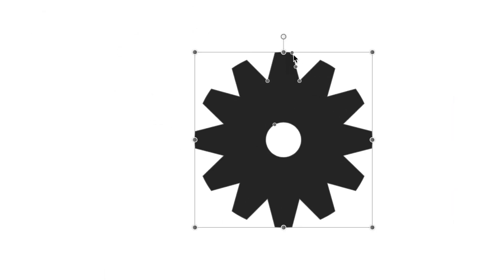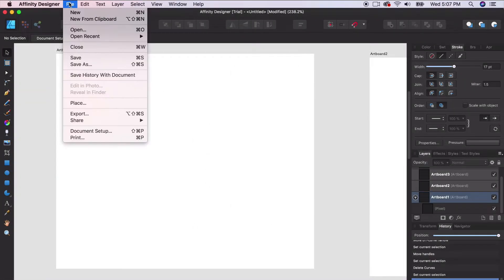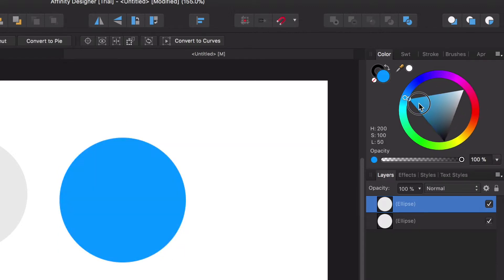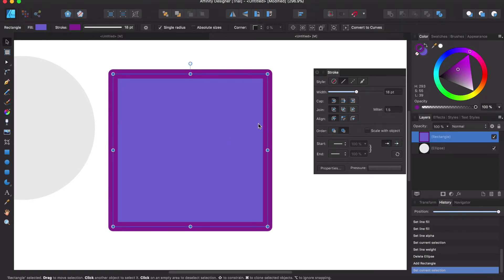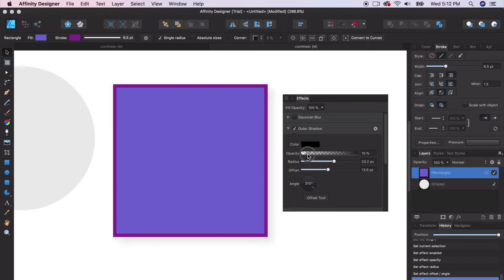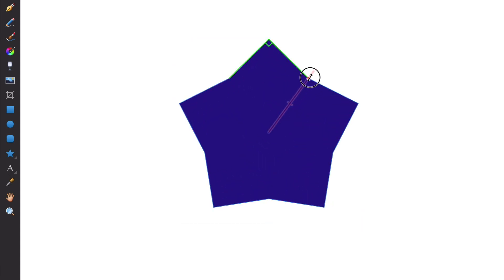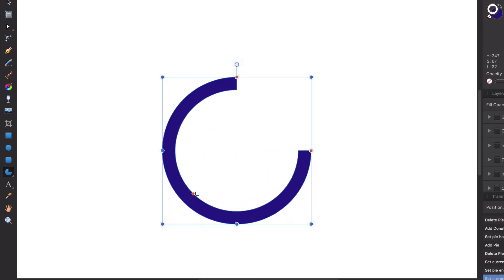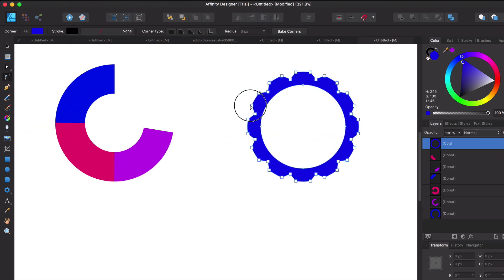Affinity Designer! The Basics and Differences Between Adobe Illustrator And Affinity Designer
Have you ever wanted to check out Affinity designer? I just added new lessons to the Graphic Design Masterclass: Learn GREAT Design course on Udemy. It is a new section of the course that walks through the basics of affinity designer but also how to move from using Adobe Illustrator and moving to Affinity.

You can find it on Section 8 of the course!

I created this section for those who cannot afford the monthly adobe subscription and wanted to see how they can use affinity designer (A much cheaper one time purchase) while taking my courses that use Adobe Tools.

The lessons focus on the differences between the them and an overview of basic tools.

Going to be adding this to Skillshare either as a separate class or as part of another course.